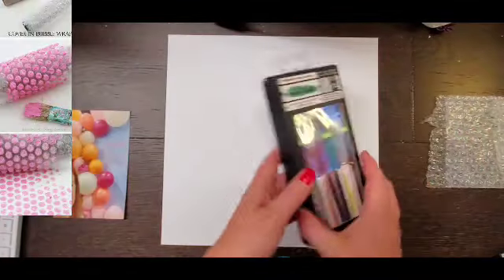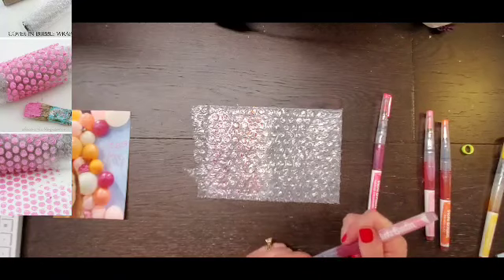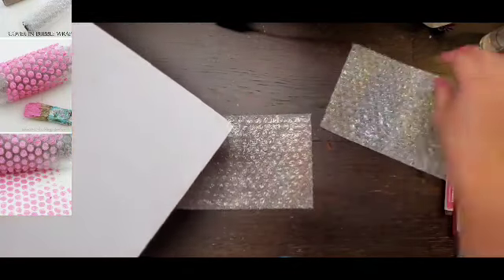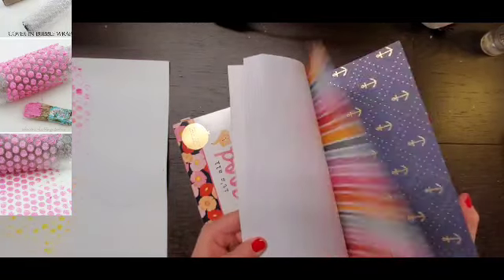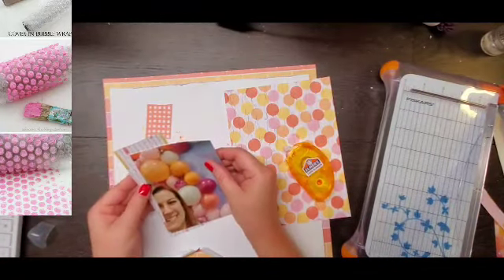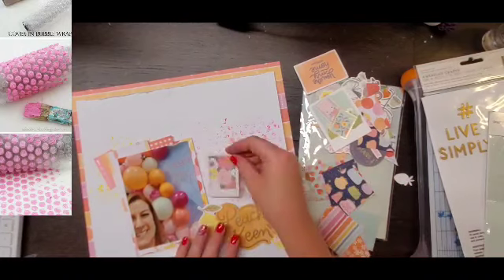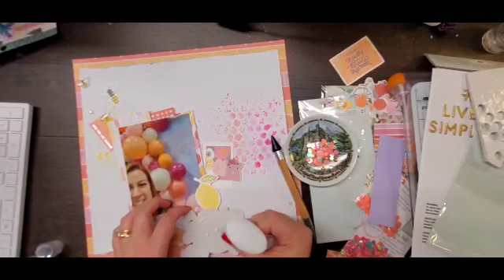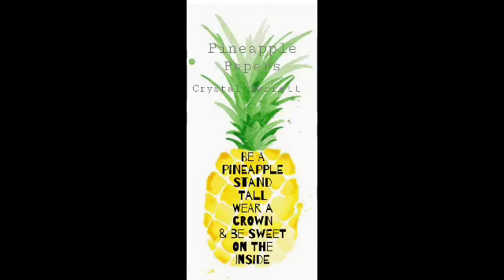OTBWPP July 22nd - peachy keen